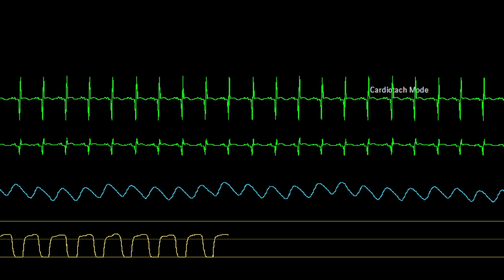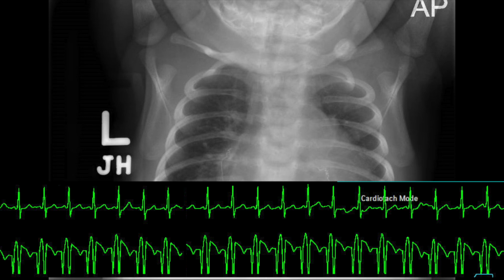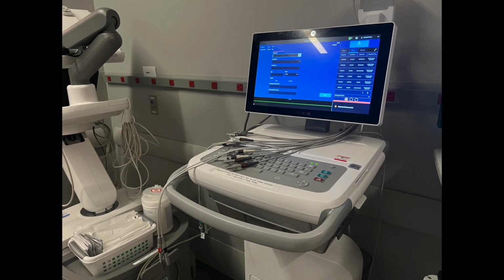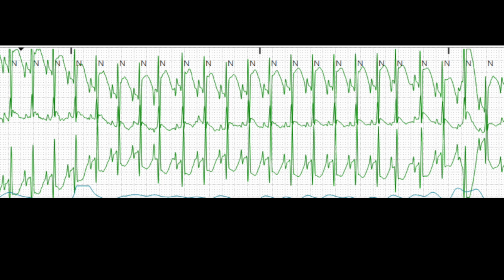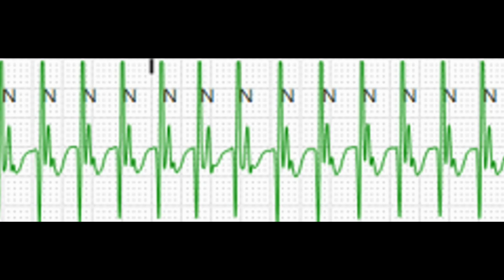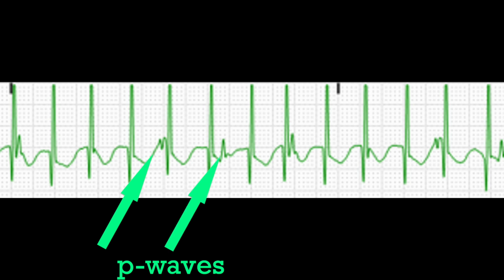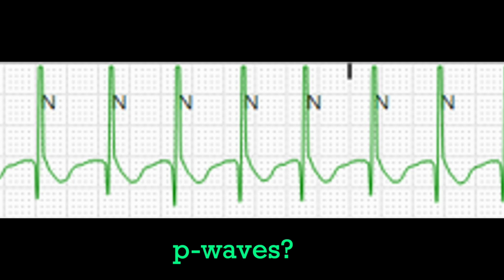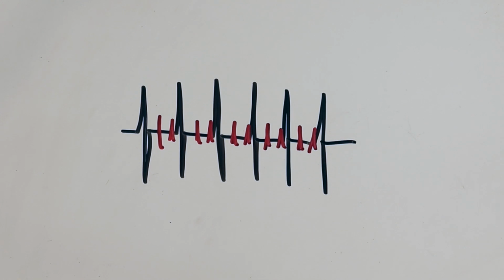Atrial ECGs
How do we decide if a patient is in sinus rhythm in the pediatric cardiac ICU? Atrial ECGs can help.

This channel is for nurses, students, residents and anyone who wants to learn more about pediatric CICU.

All pictures of patients were take with the parents' premission.